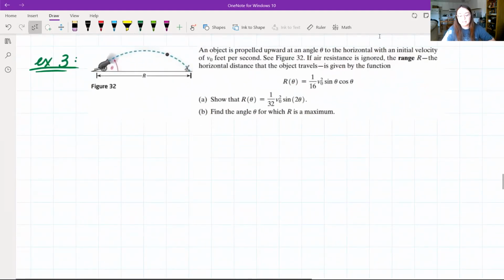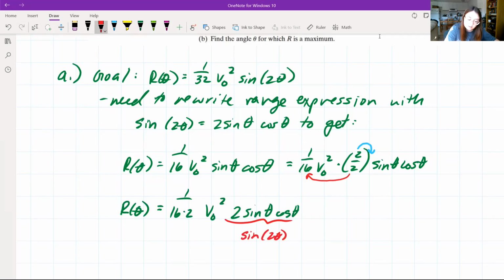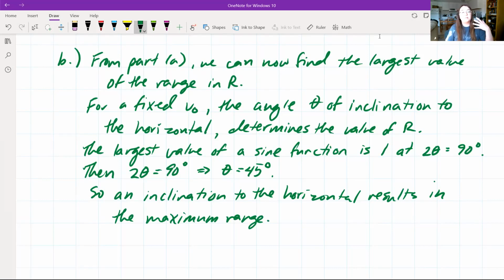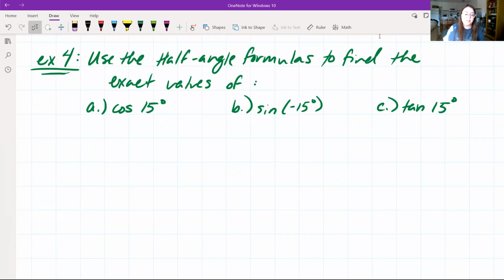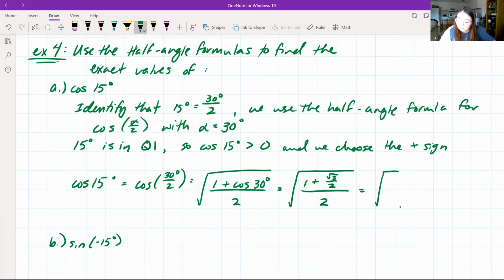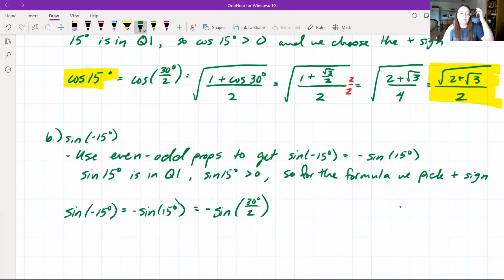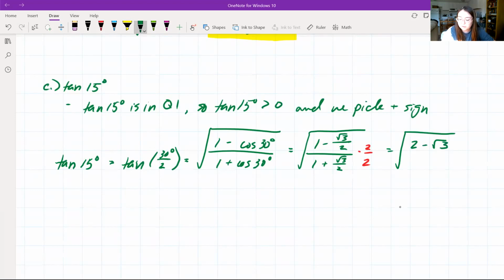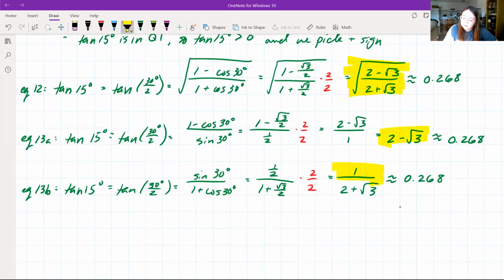M127 - Section 7.6 pt.II